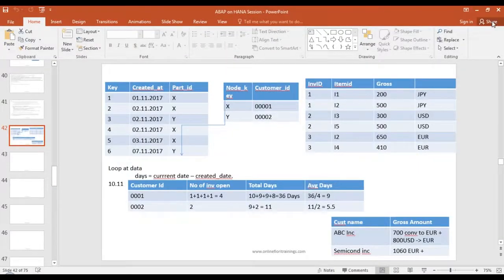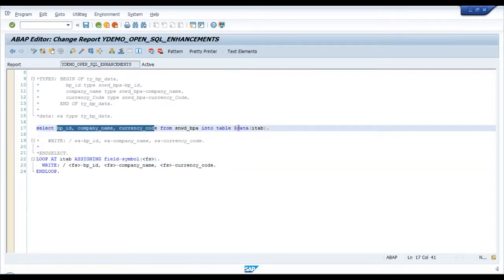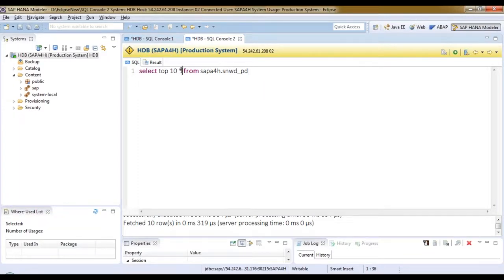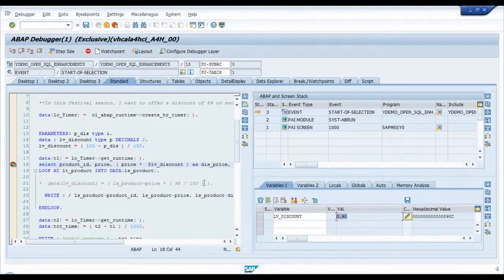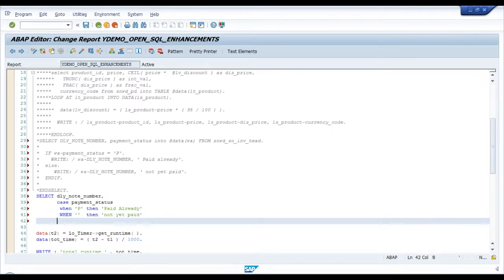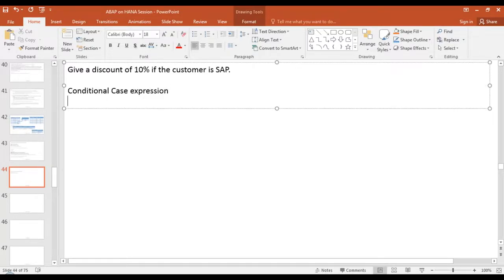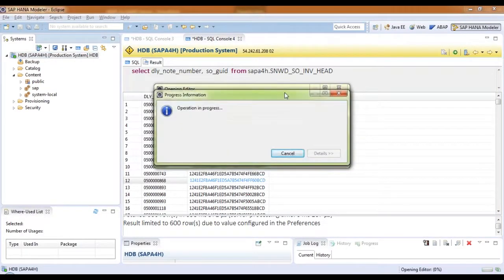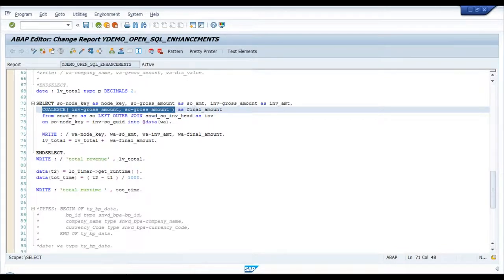ABAP - Nuevas mejoras de Open SQL - parte 8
- Extensión para abrir SQL
- Informe de clientes
- Moneda corriente